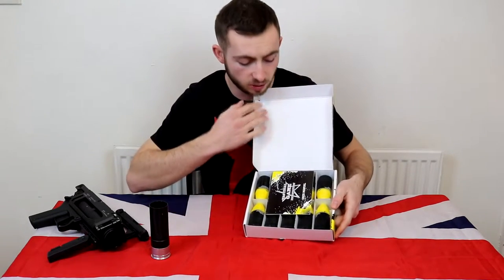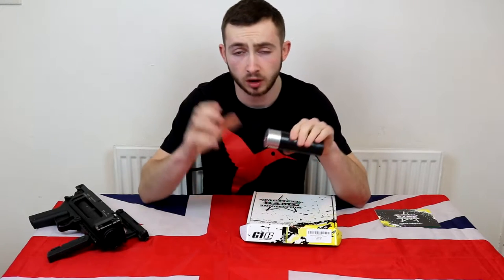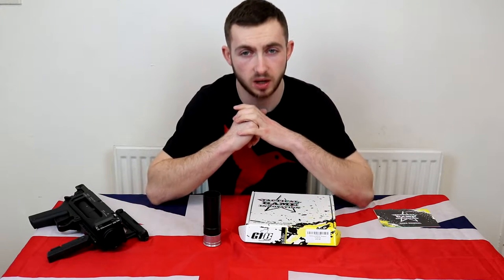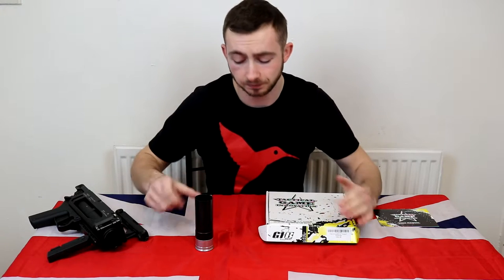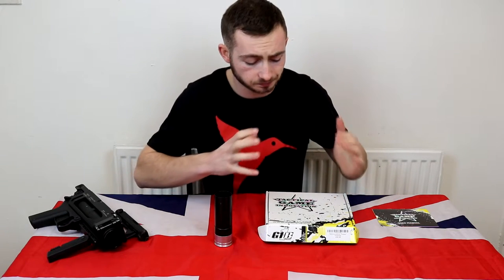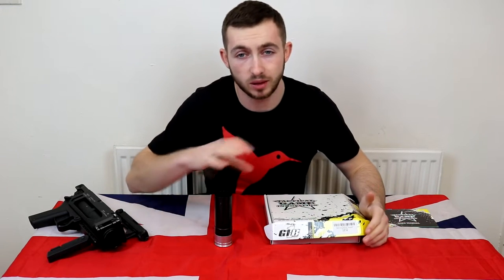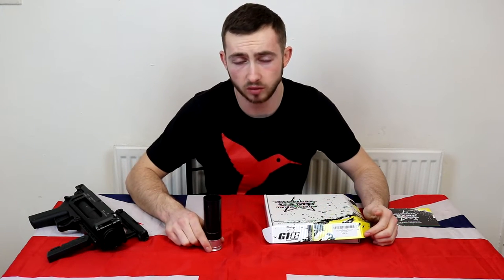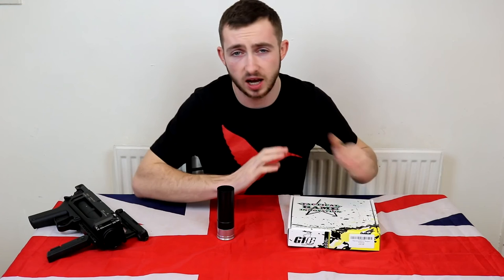Tag Round l Review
Review of the tactical innovations tag rounds